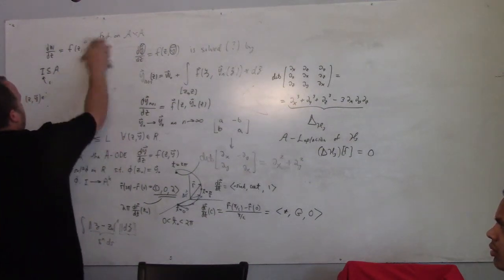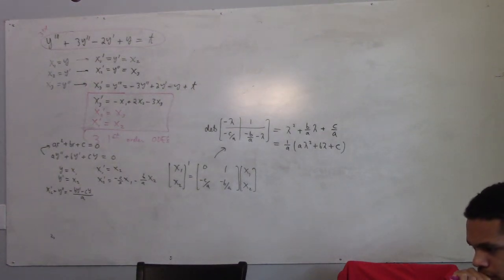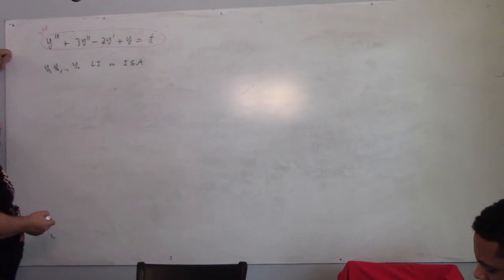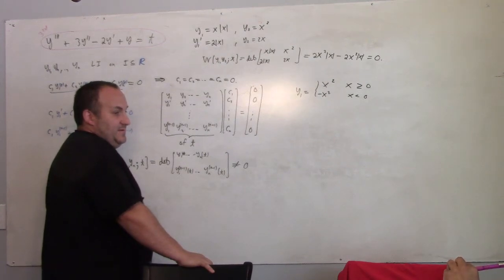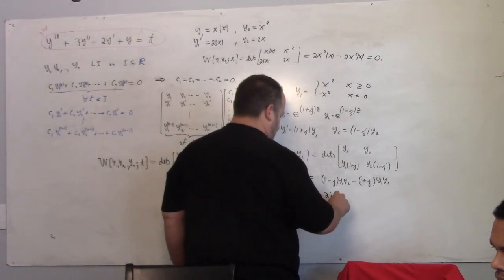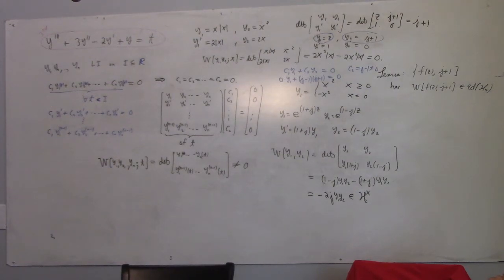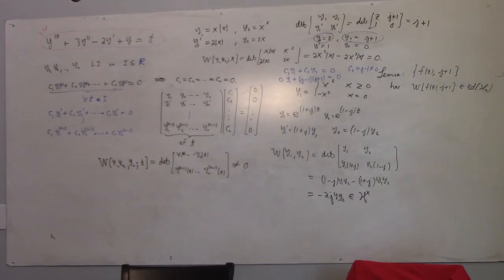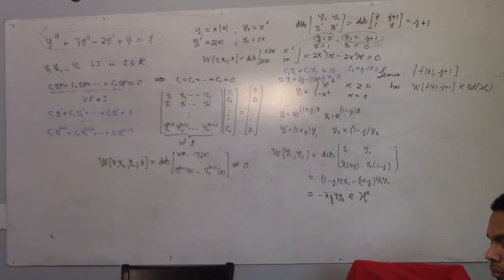A-Calculus: differential equations over an algebra continued, 6-5-21 part 5